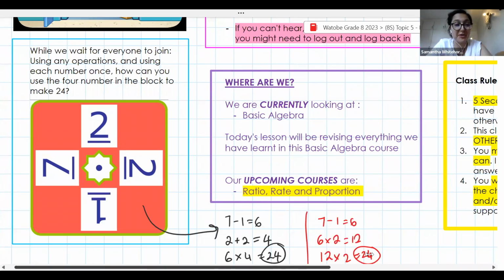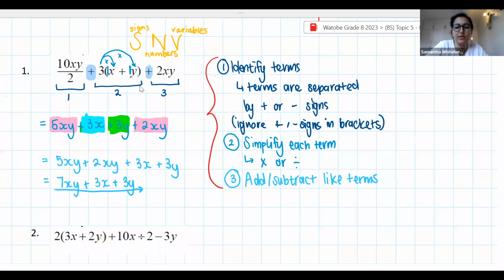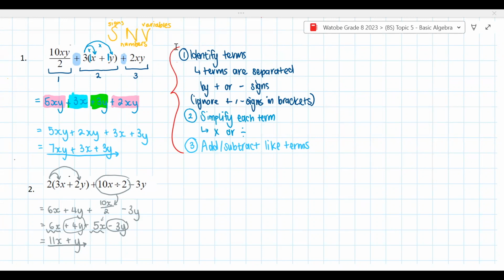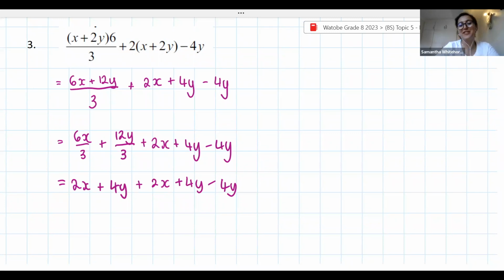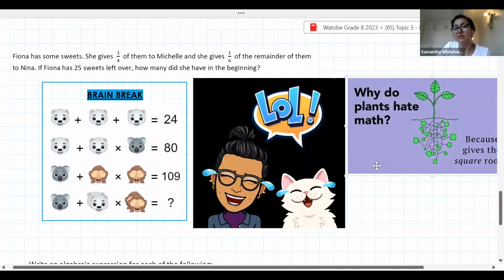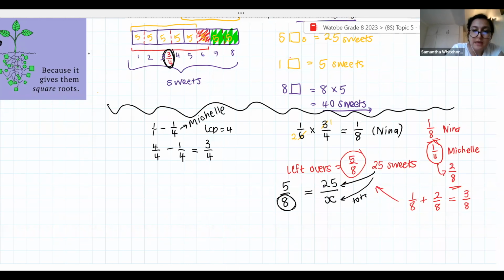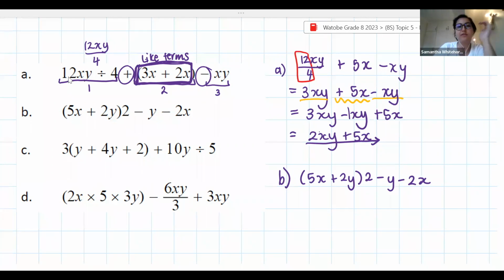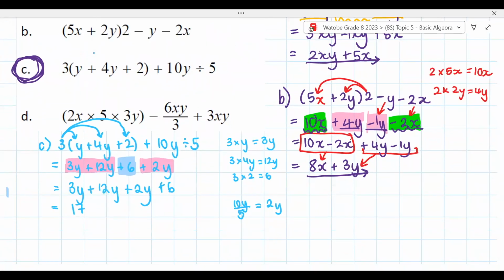Grade 8 - Basic Algebra (consolidating basic algebra)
Grade 8 | basic algebra | algebra | snv | simplifying algebra | algebraic expressions |